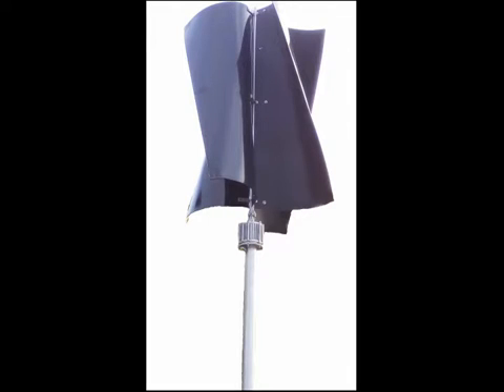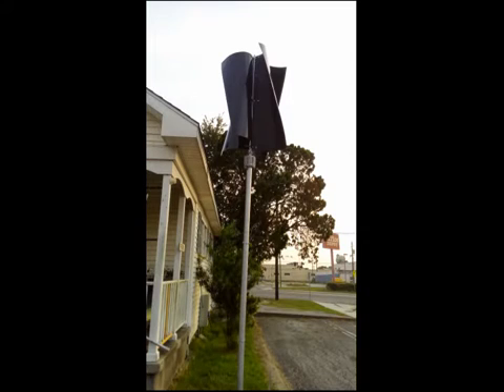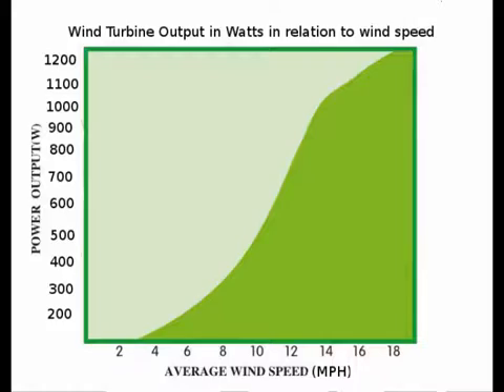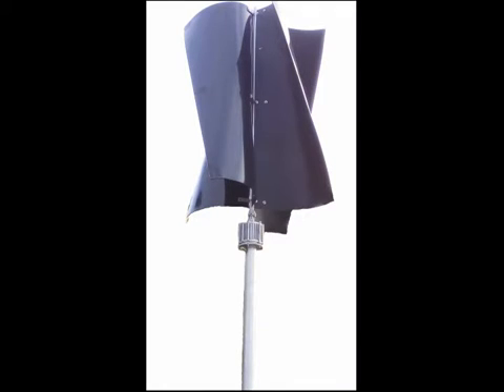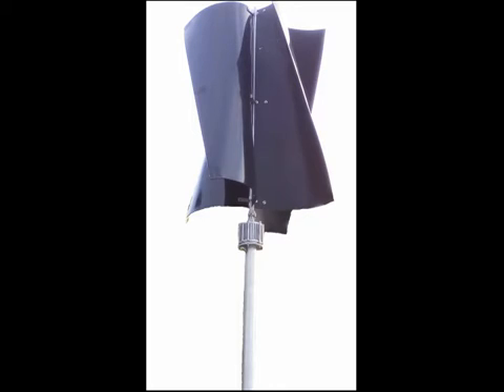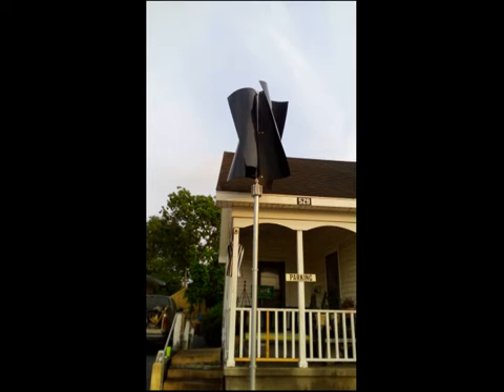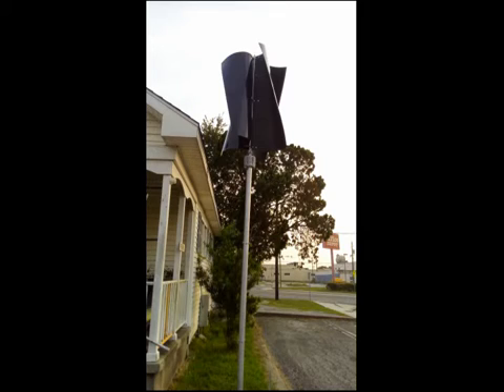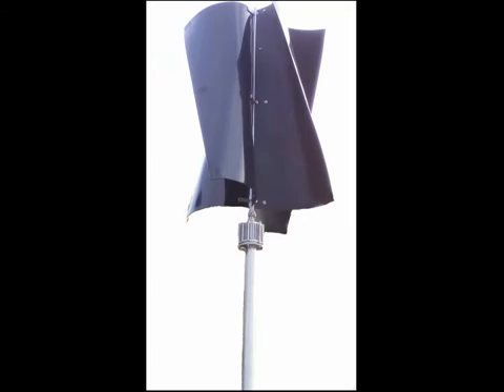1 kw abs plastic 4 blade unit info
1 kw abs plastic 4 blade unit info